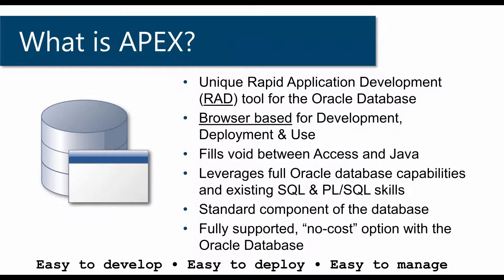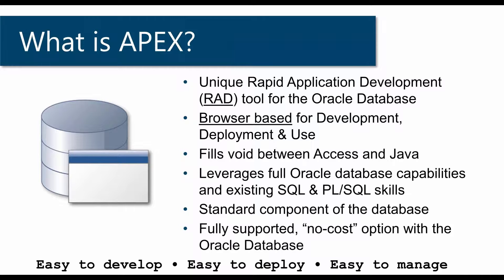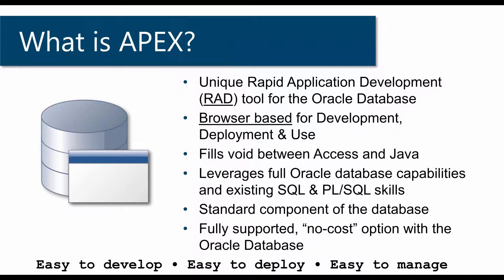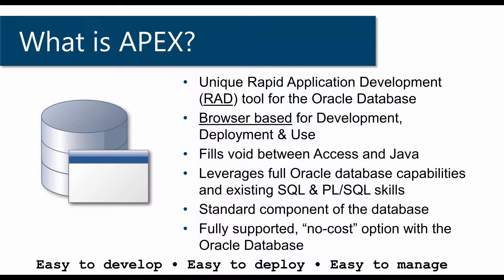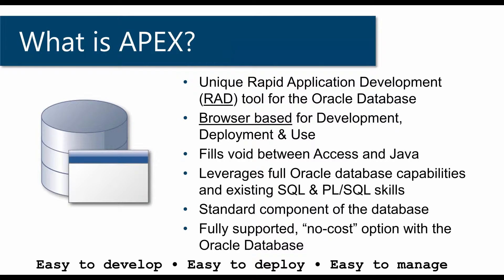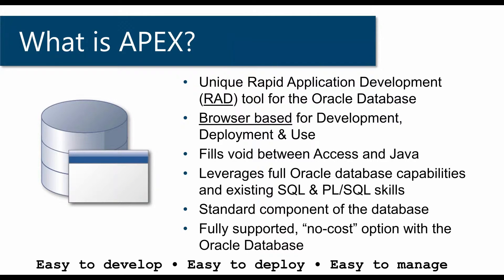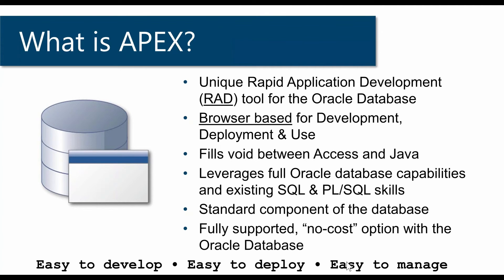Get Started with Oracle APEX - What is APEX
Tyson Jouglet of SkillBuilders explains what Oracle APEX is - A Rapid Application Development Environment (RAD) - and compares it to MS Access, Excel and Java.  See all lessons in this tutorial, FREE,